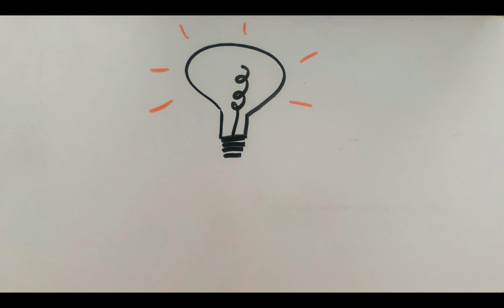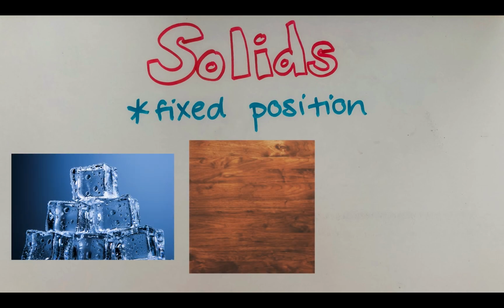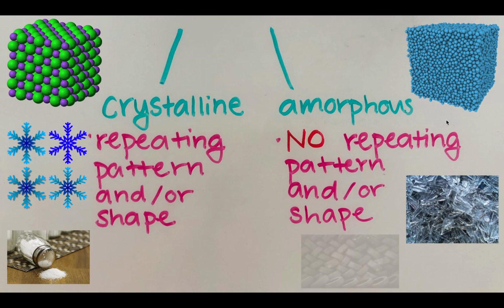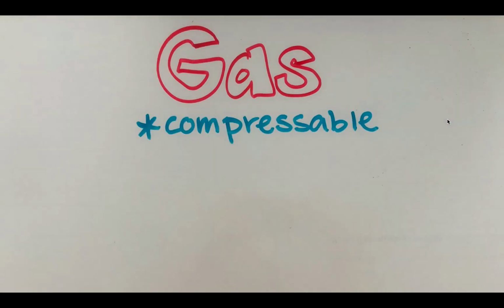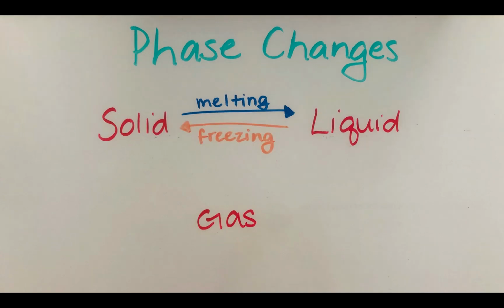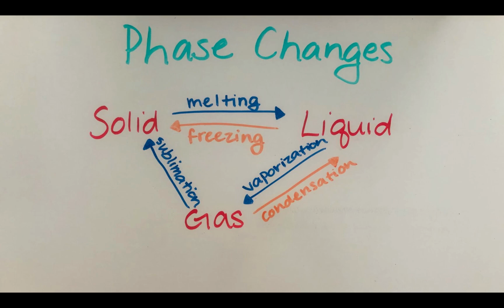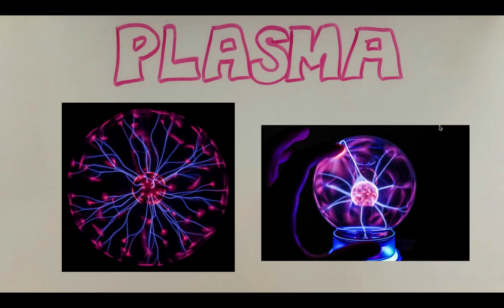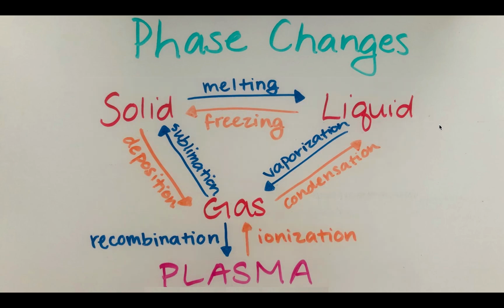4 StatesOfMatter KLowenberg